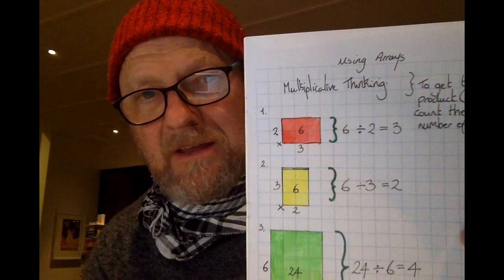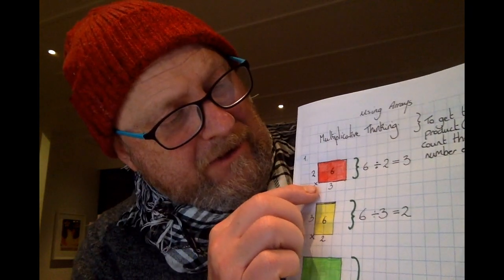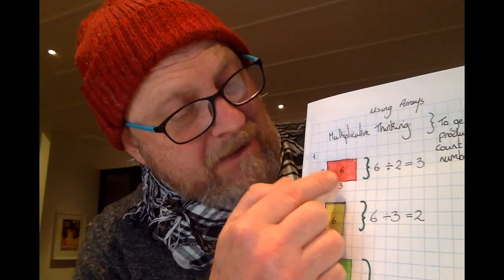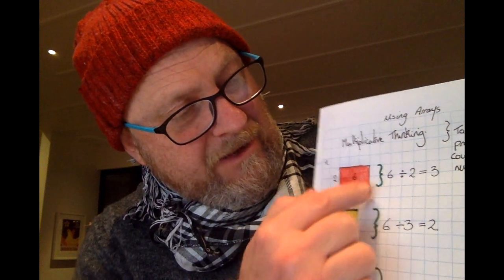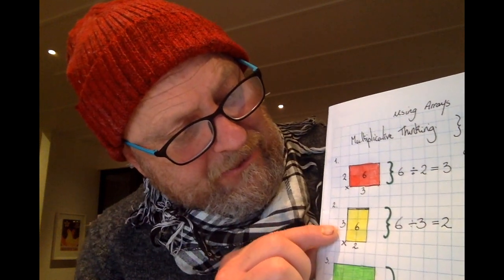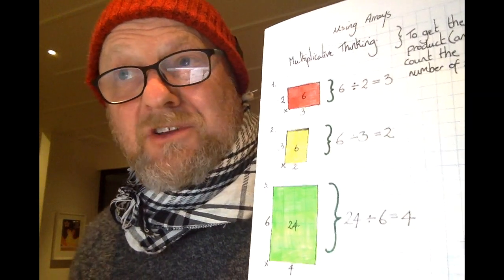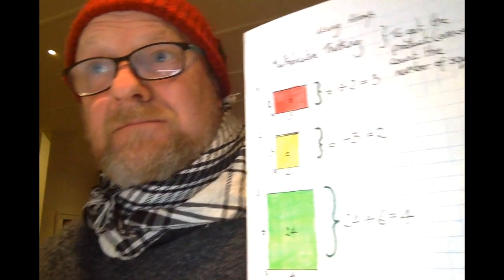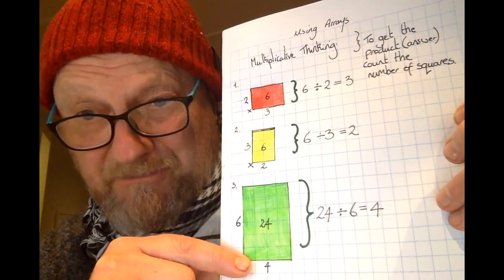Nick's maths - Multiplicative thinking